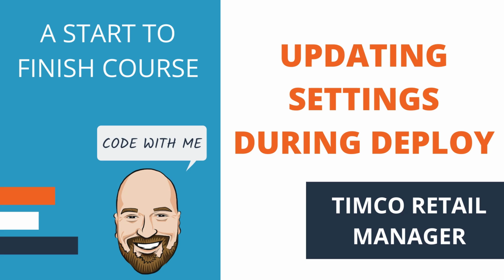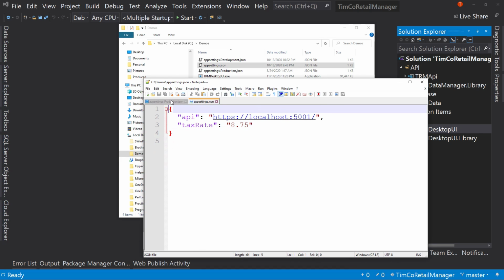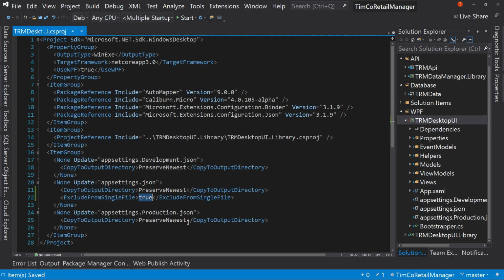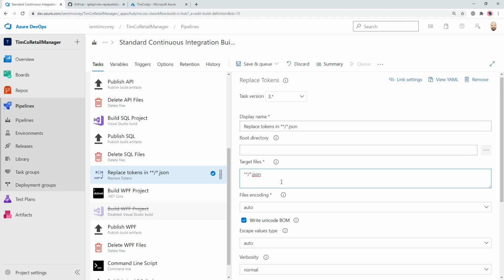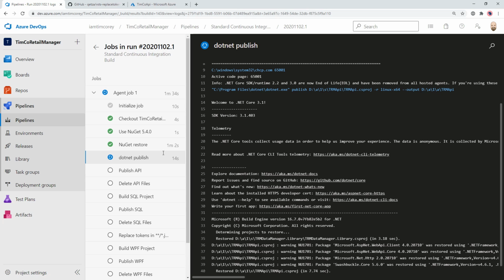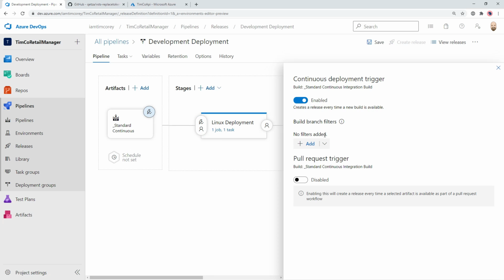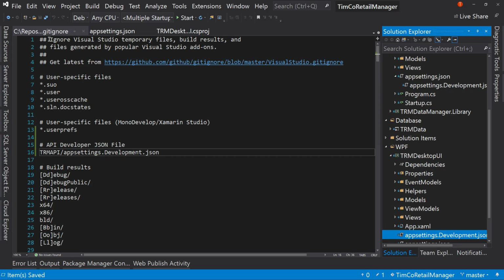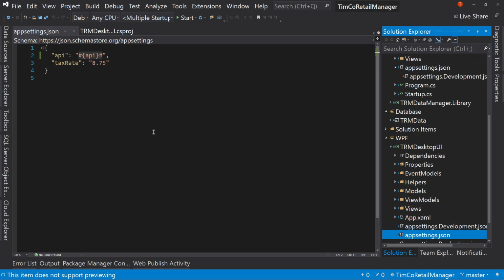Updating Settings During Deployment - A TimCo Retail Manager Video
In this video, we are going to be updating the appsettings for our WPF project so that when it is published, it has production information. We will also be removing a file from git that we accidentally published.